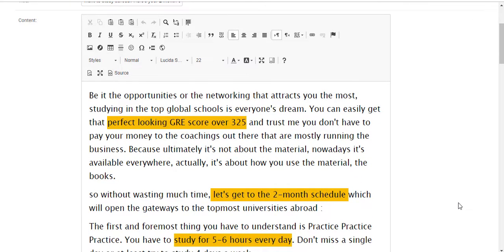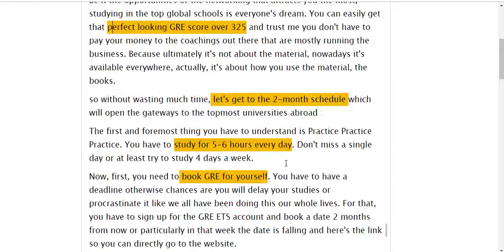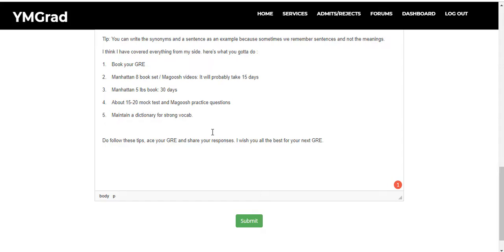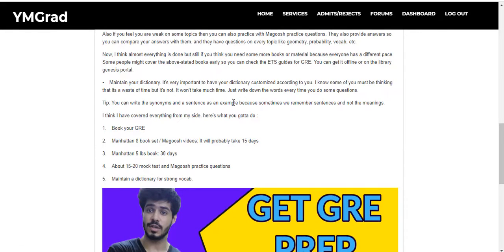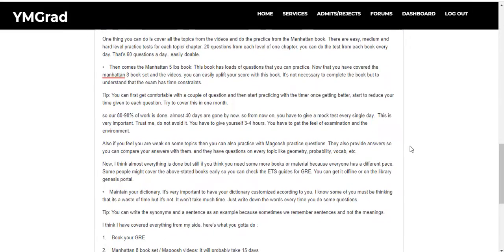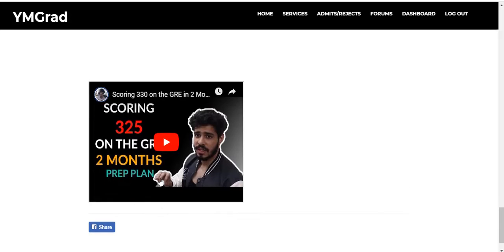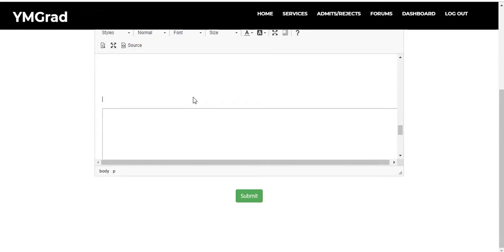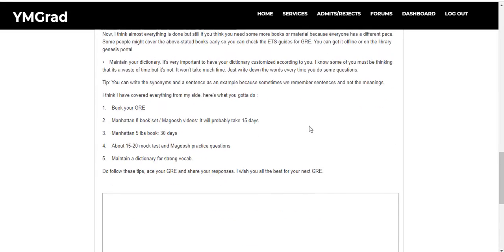YMGrad Articles - For Interns and Partners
For the people who are partnering or interning with YMGrad. You can now publish your articles on YMGrad.